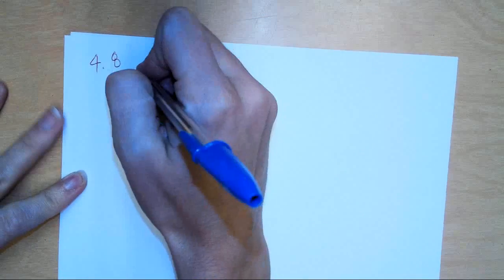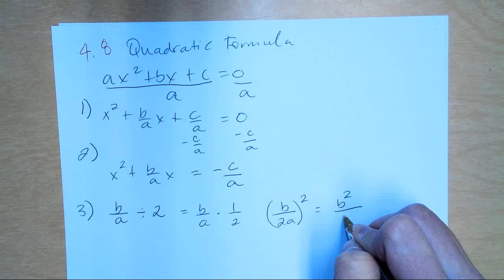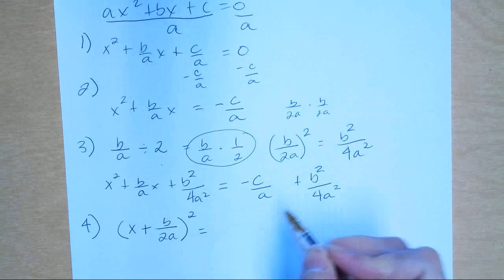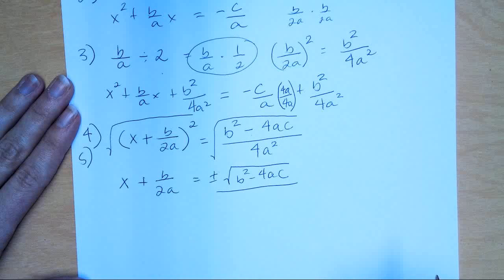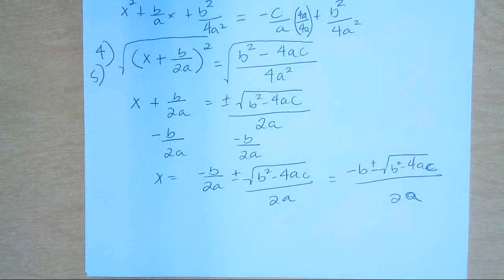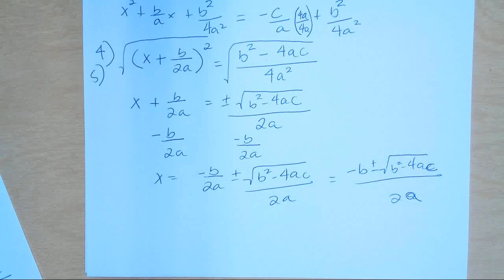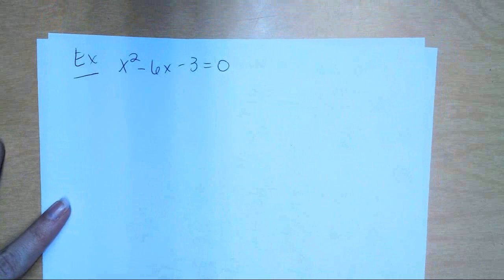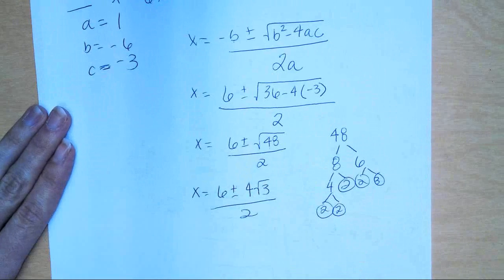4.8 Quadratic Formula 11-17